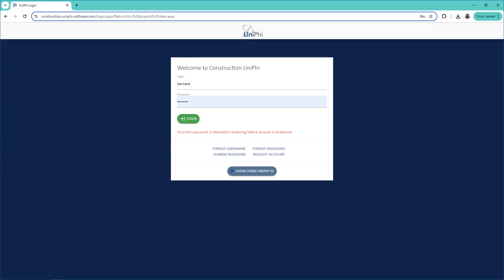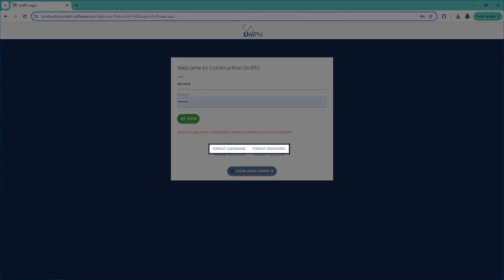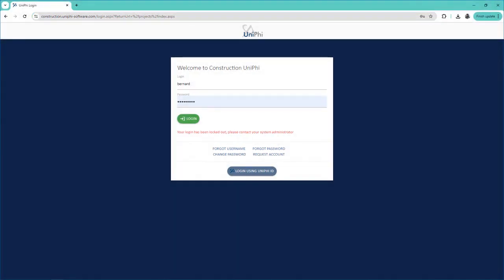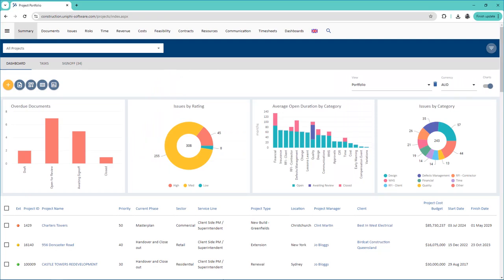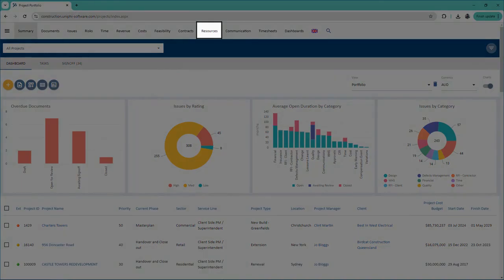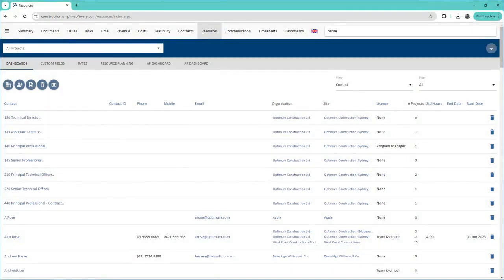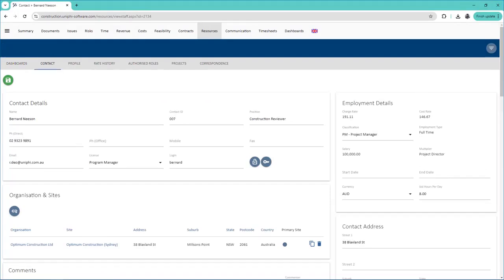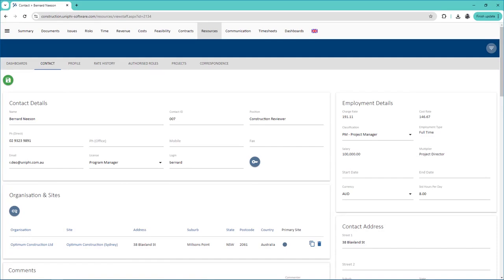How to Unlock a User's Account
When your account gets locked, you need to contact an Administrator to unlock it for you. Even if you do have admin access, you cannot unlock your own account, you would need to contact another administrator.